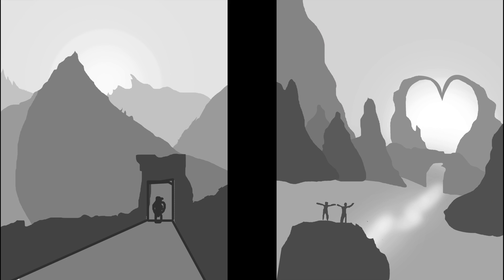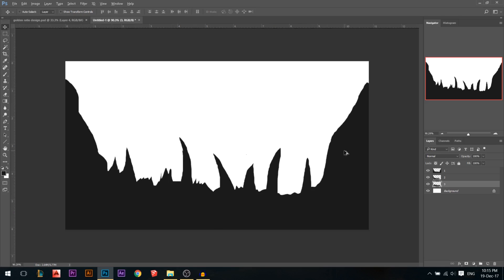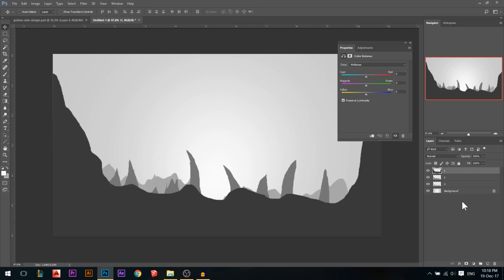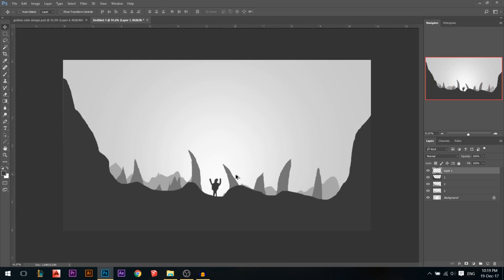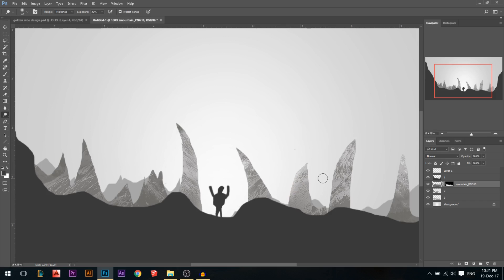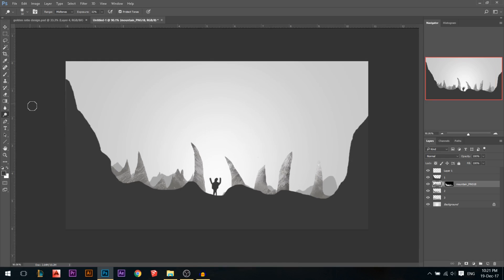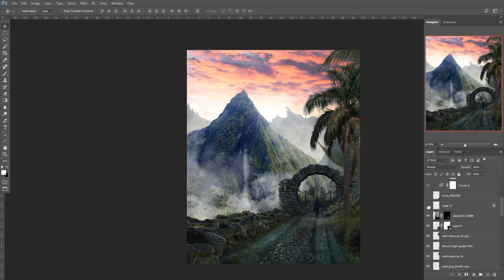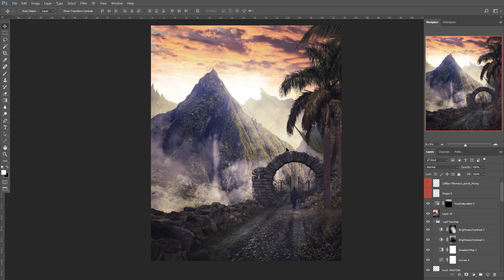MIND BLOWING PHOTOSHOP TECHNIQUE | Matte Painting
Learn the basics of Matte Painting or Photo bashing where you draw your idea in just black and white simple lines, Perfect its composition and colors in few minutes, then transform it to photo realistic image in adobe Photoshop cc 2017.